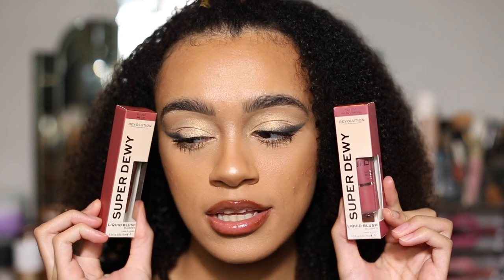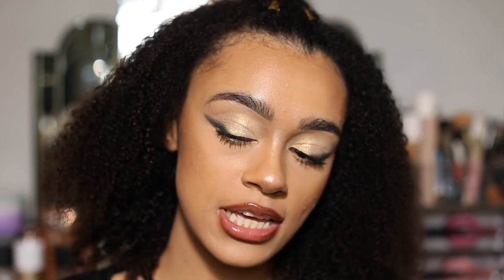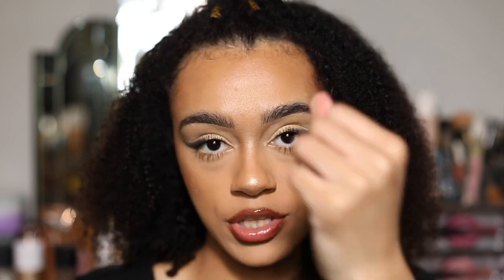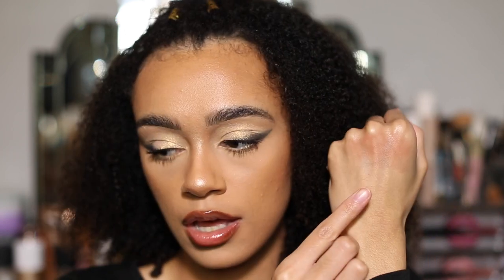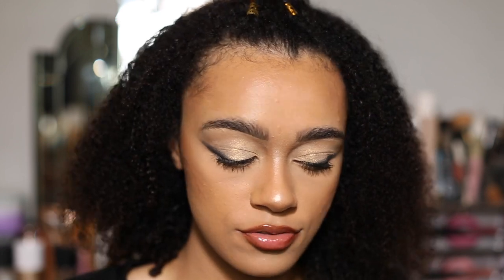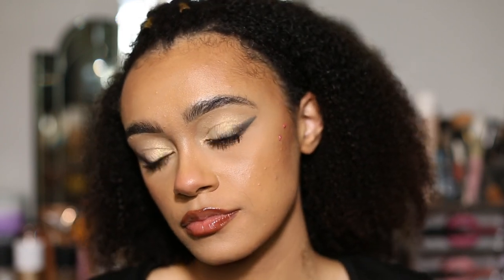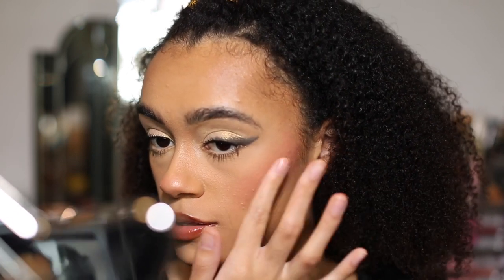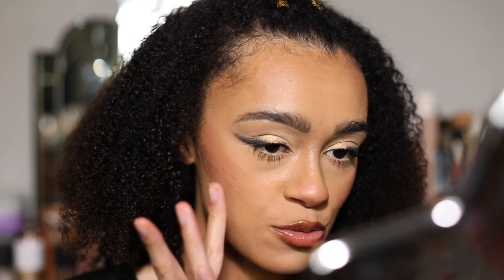NEW MAKEUP REVOLUTION SUPER DEWY LIQUID BLUSH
Trying the new Makeup Revolution Super Dewy Liquid Blush!